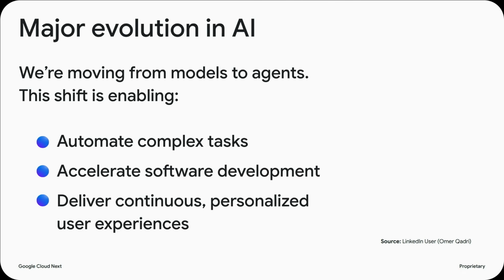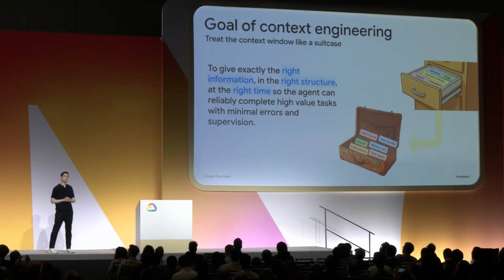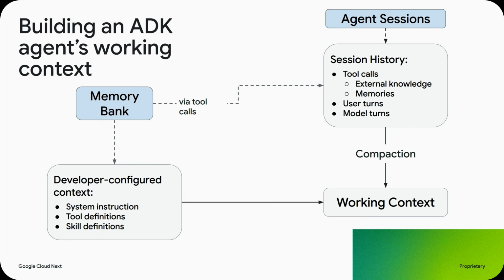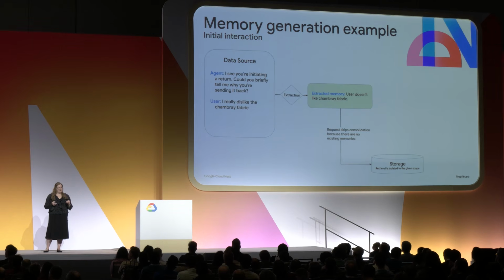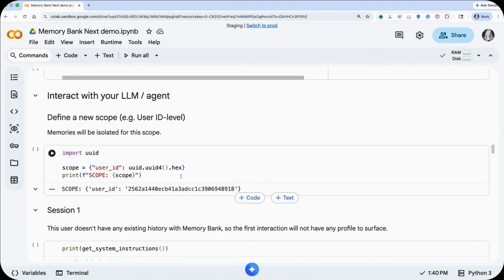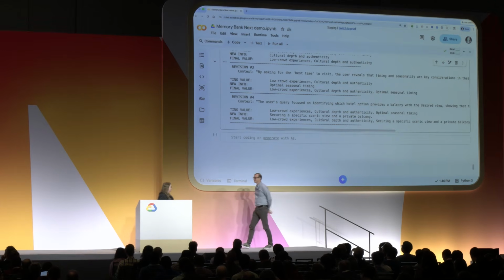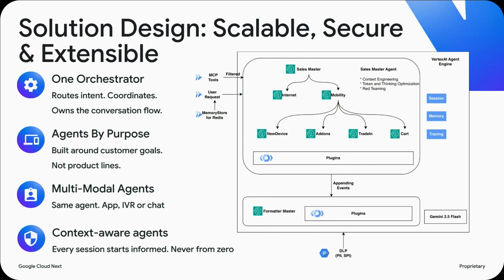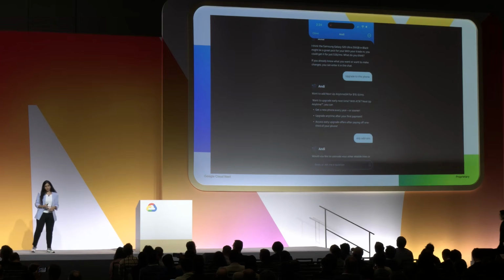Agent context engineering for production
Homegrown sessions and state management can get you started, and local development environments can rely on filesystems and Git. But for scalable, maintainable deployed agents, you need more. Every LLM turn is a compiled view across the current state, ongoing session context, memory, various artifacts, tool responses, examples, and instructions. Join this session to discover how to go from “it works” to “it works great at scale” with context engineering best practices, architectures, and services.

Speakers: George Lee, Kimberly Milam, Jeff Dixon, Preethi Prabhakar